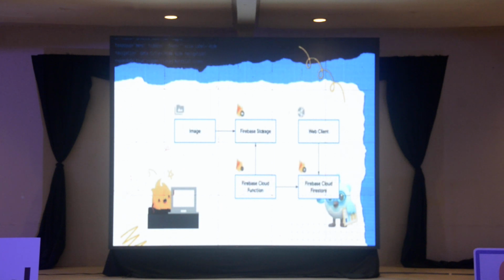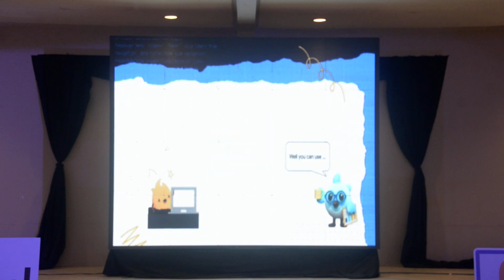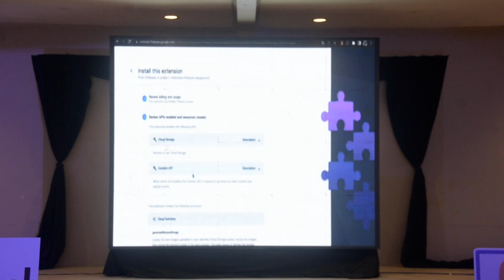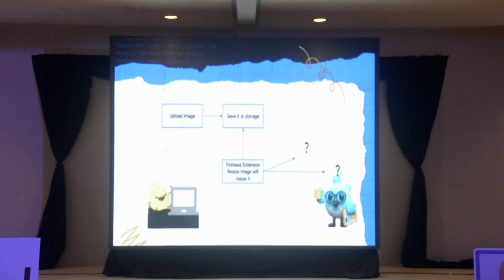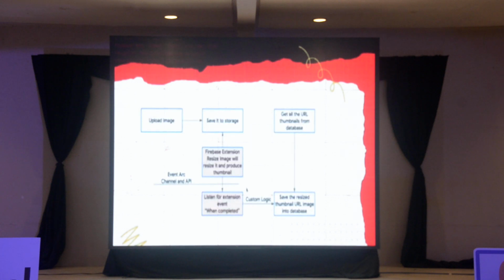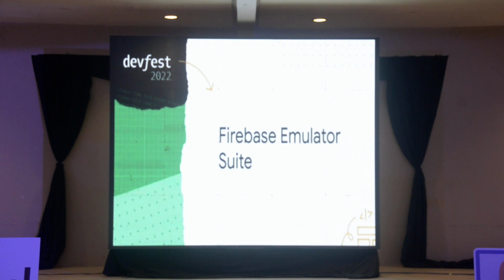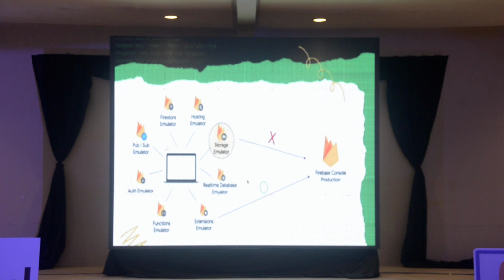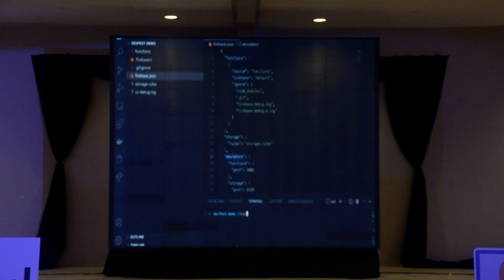GDG Bacolod Devfest 2022 - Test and Debug your Firebase Extension Event with Firebase Emulator Suite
GDG Bacolod Devfest 2022